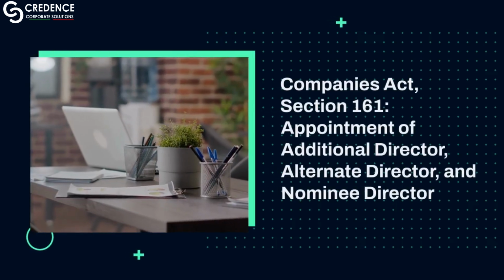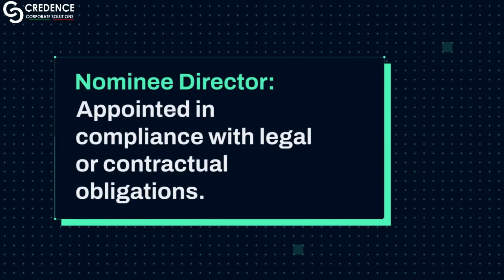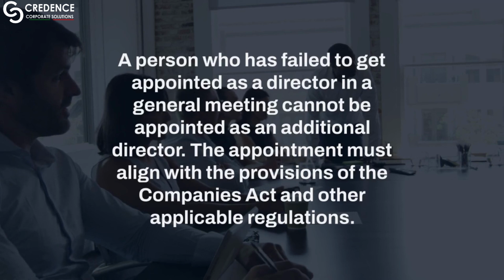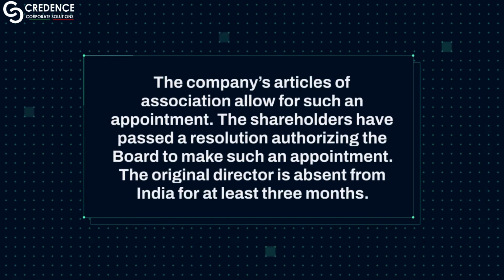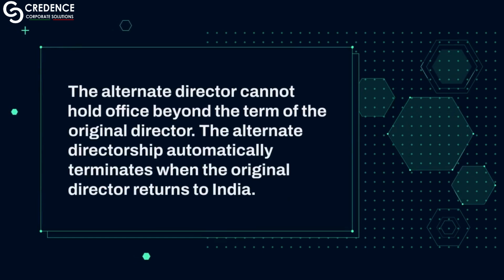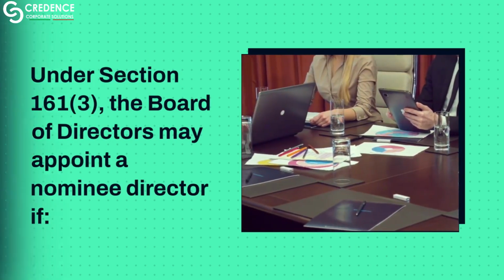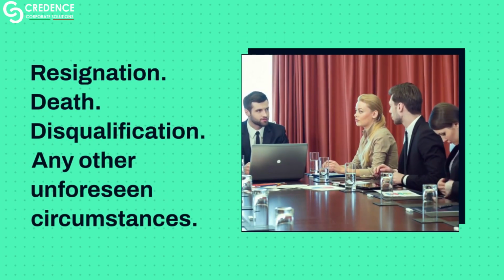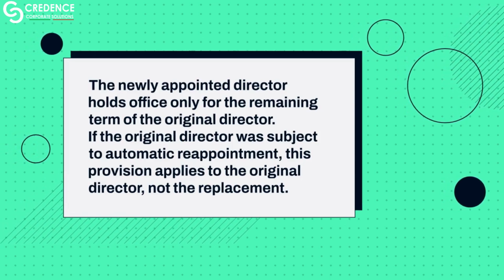Companies Act 2013 CA Foundation Section 161 EXPLAINED!